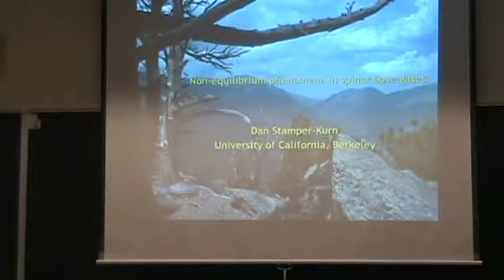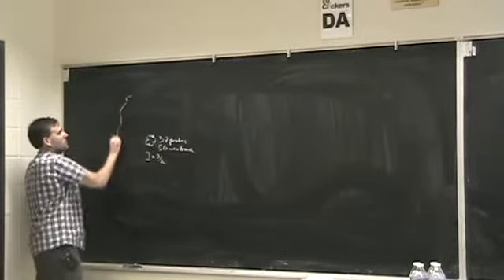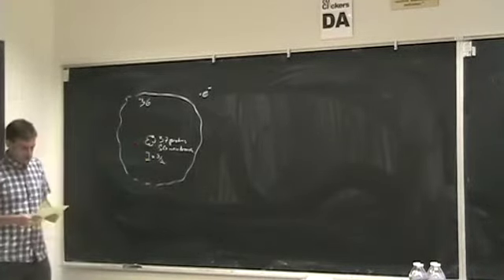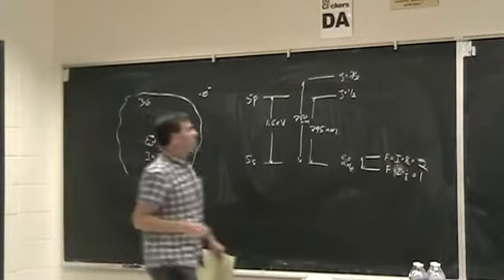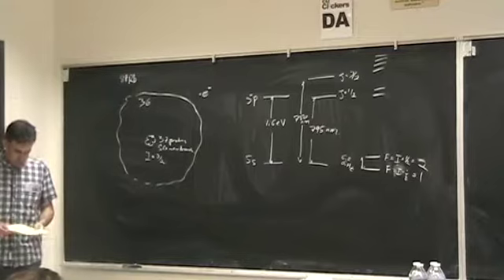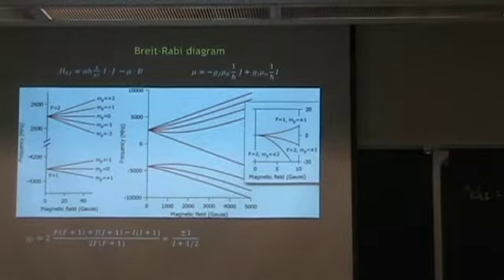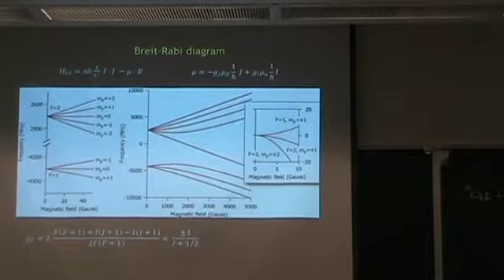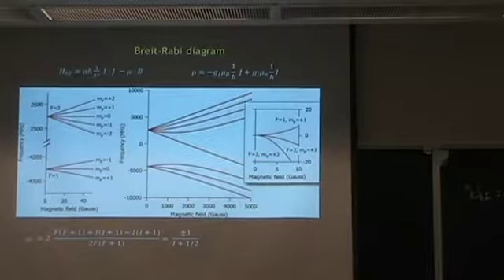11 21 10 46